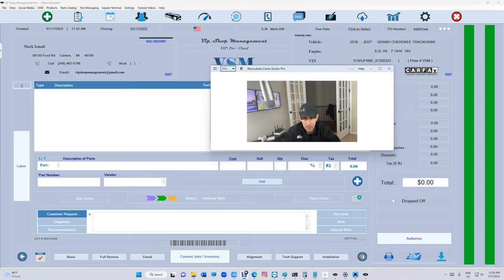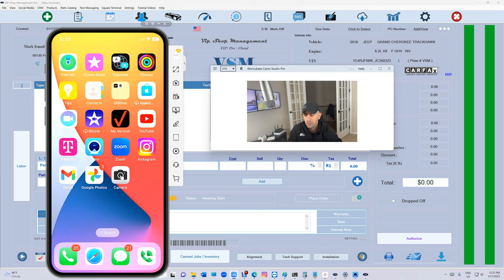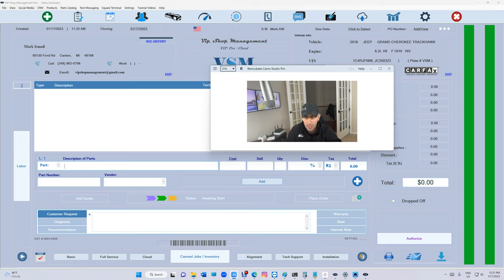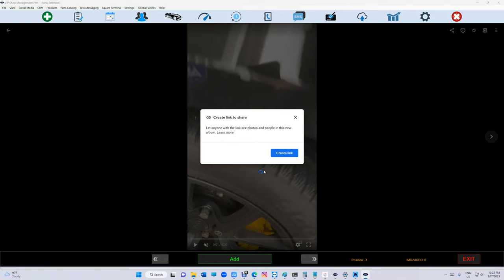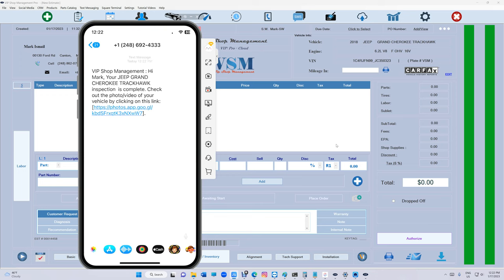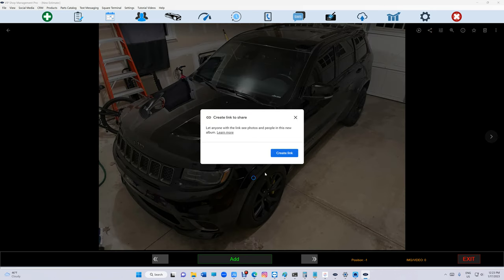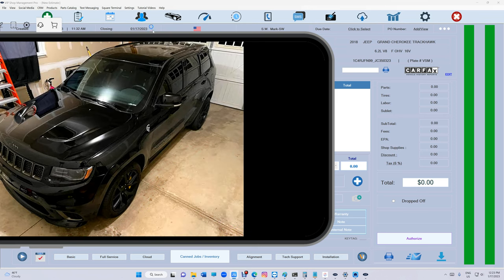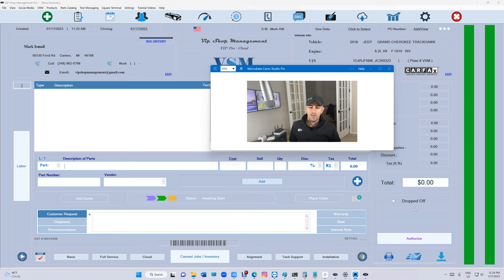Send Video Vehicle Inspection in a Text Message in Seconds 😱😱